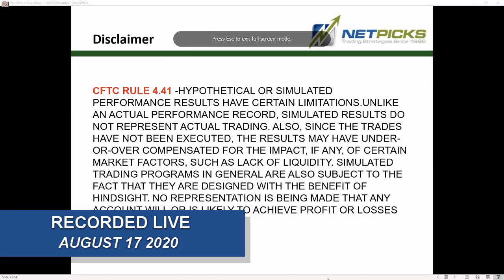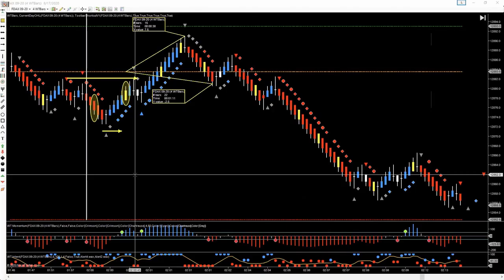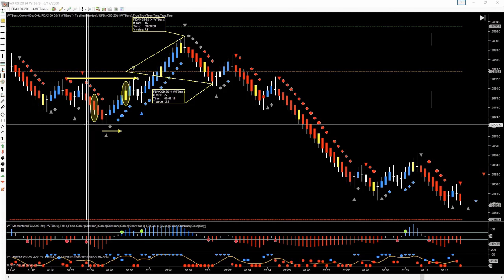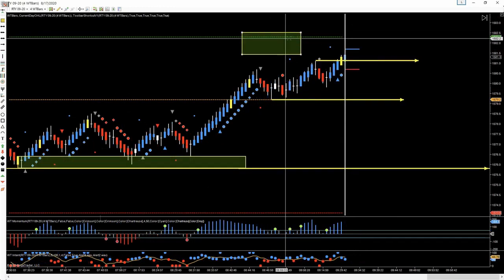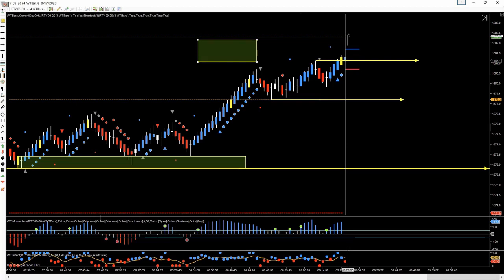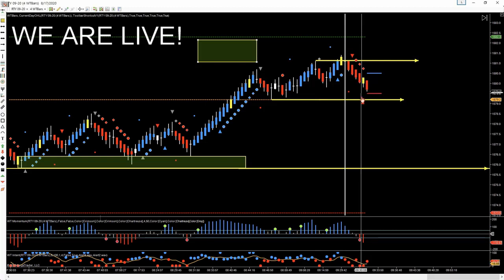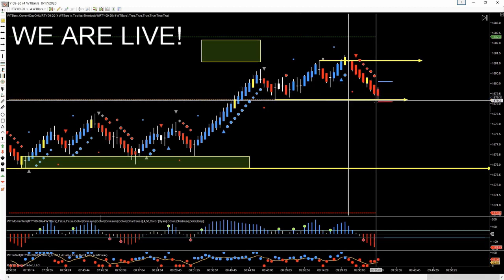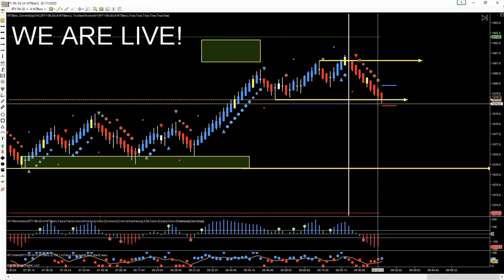Can You Day Trade In 6 Minutes? Yes! Live Market Trading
Would you like to day trade the E-Mini futures (and more) with a system that has proven itself in the last four years?

In today's recap, we first take a look at trading the DAX Futures with two different start times.  It was fast action today, but once you know the rules, you can enter in less than a second, including catching an early home run buy trade. We then switch to trading the Russell E-Mini Futures in real-time.  We hit both our "Power of Quitting" One Win & Two Win Targets.  It all took just 6 minutes today.  The rest of the day is yours.